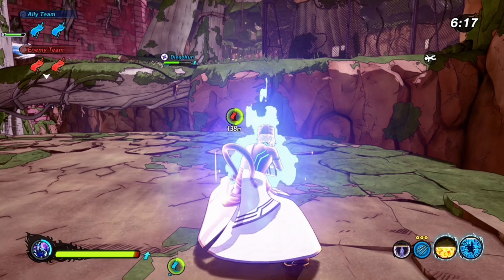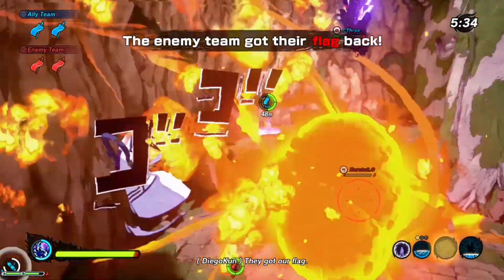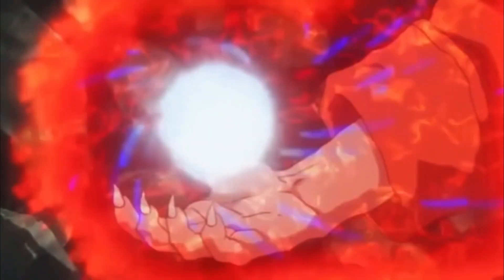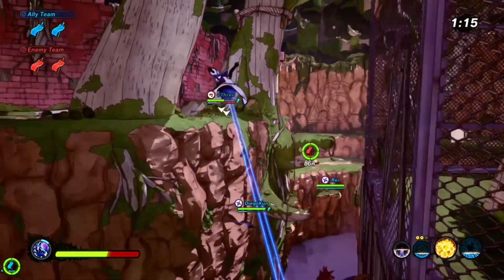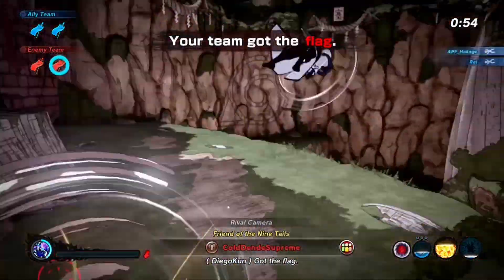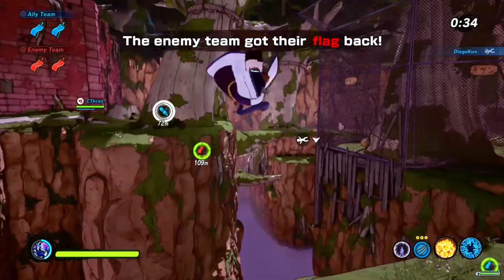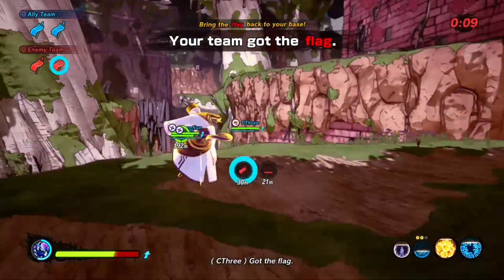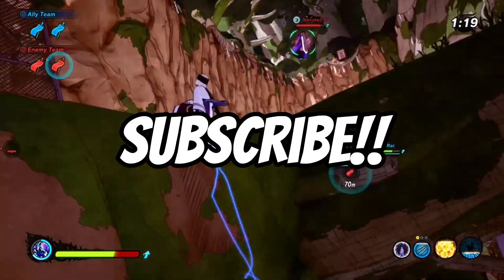Future DLC’s in Naruto to Boruto Shinobi Striker!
Hey guys today we are discussing some Ideas for some potential future DLCs in Naruto to Boruto Shinobi Striker!! I hope you guys enjoy the ideas I have and please feel free to give any ideas down below in the comment section! Also let me know if you guys would like a part 2 of these type of videos or any ideas you want me to do. As always thanks for all the support, love you all and have an amazing day!

Main channel: @KingKage2
APF members: @CThree @ISoloRolo @KingKagetv